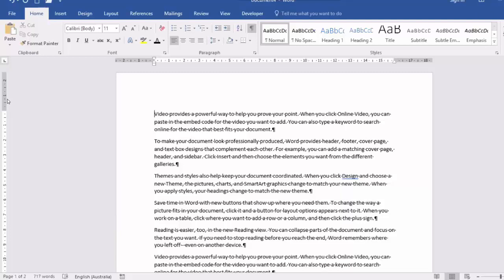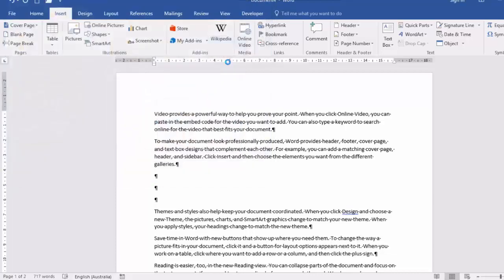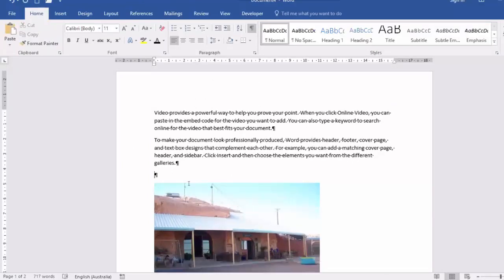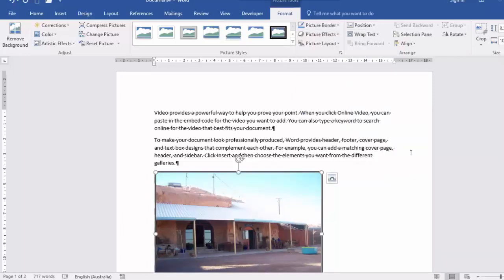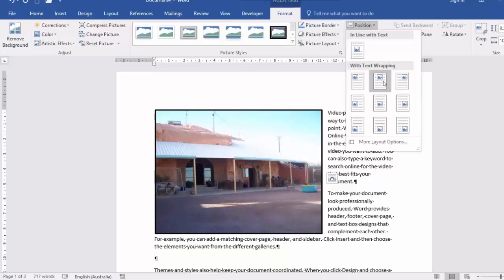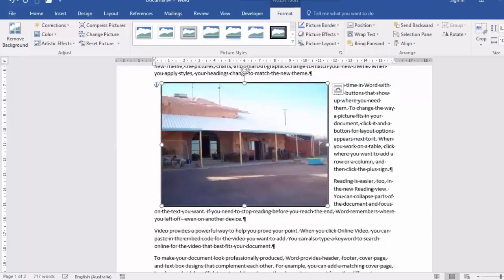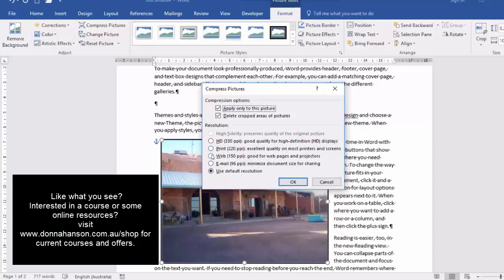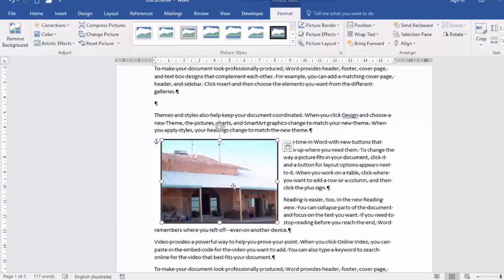How to insert pictures in Word documents.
Donna Hanson, Media Commentator and Productivity technologySpeaker shares her tips on Word Pictures

In this video she shares a Word tip on how to insert and manage pictures in Word 2016.

1. FREE 5 Microsoft Excel Tips Mini eCourse
2. Self-Study Data Analysis with Microsoft Excel Simplified Course
3. Join my Productivity Academy – access to 10+ of my online courses and a monthly group Zoom coaching/training call for $67 per month
4.
5. Enquire about a presentation or training session for your team: Book a Discovery call